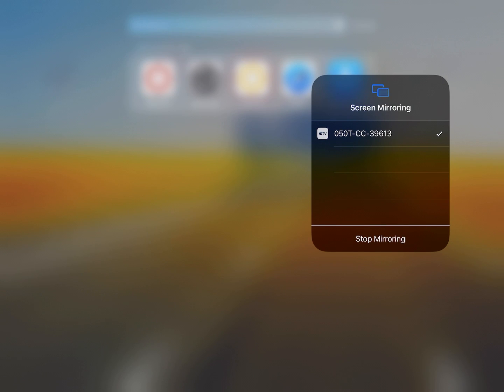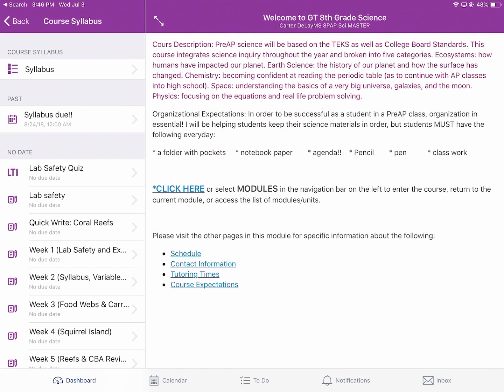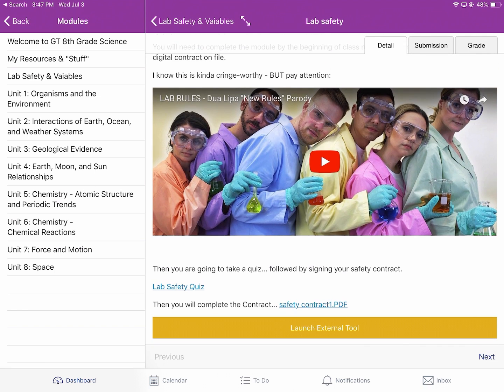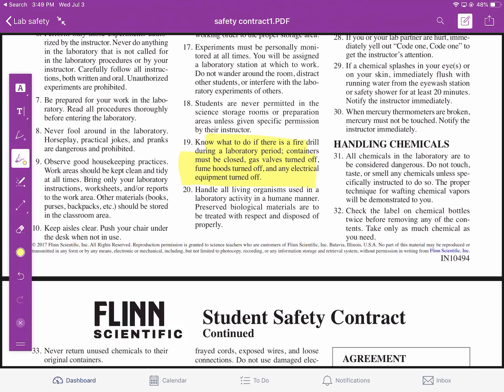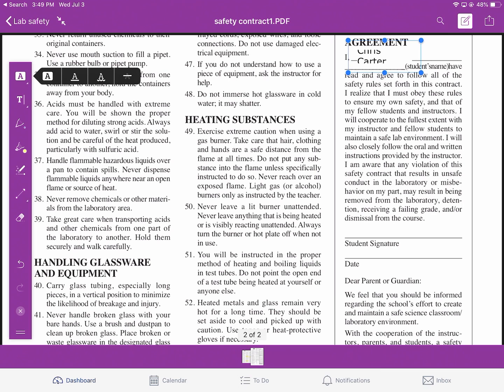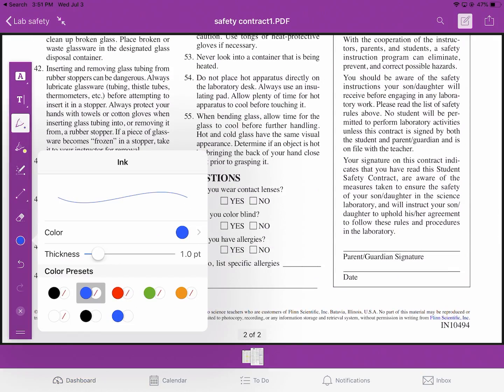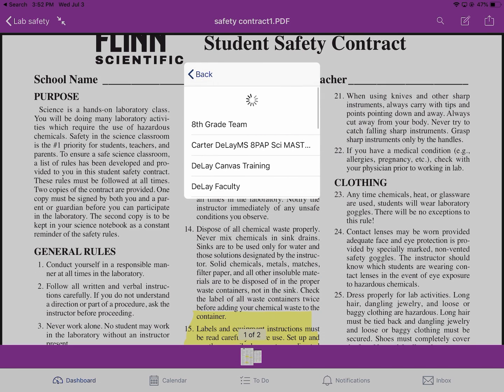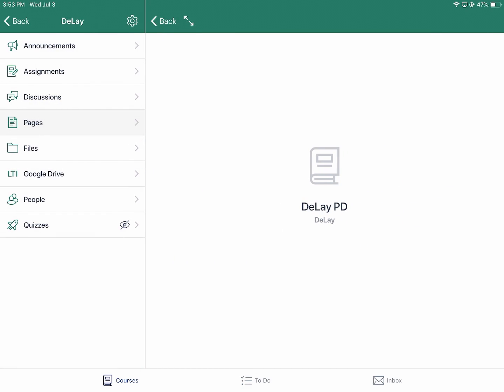student view canvas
Student view - how the canvas sites look on the iPad app